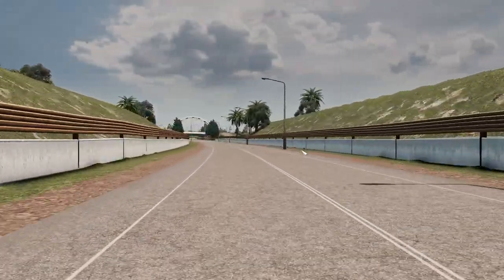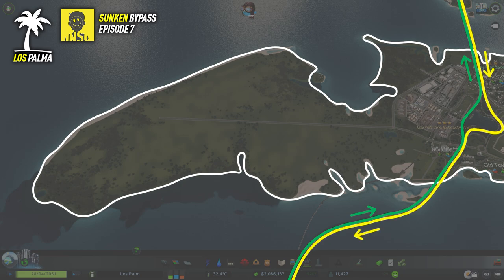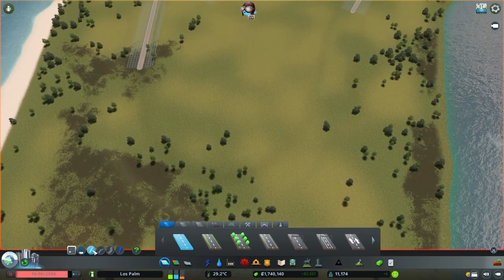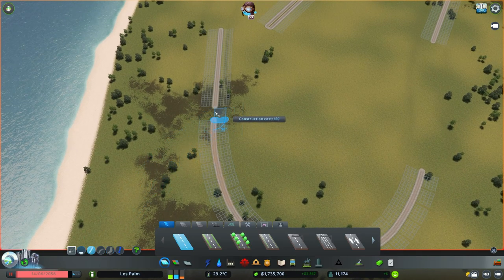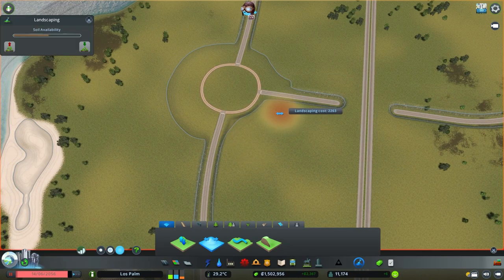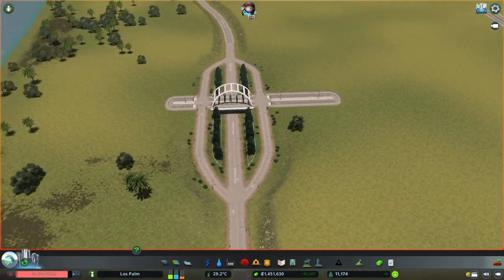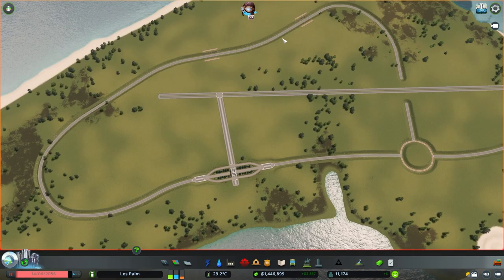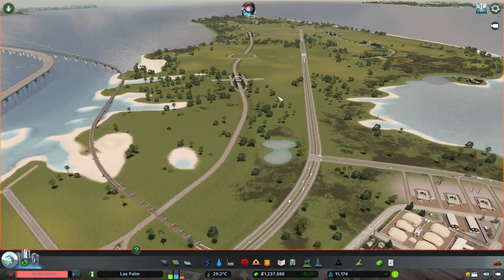This Sunken Bypass Will Fix Traffic in Cities Skylines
Is your city backed up with traffic in cities skylines? Give this sunken bypass a try and you will not be disappointed, not only does it solve your traffic problems, it also looks beautiful in your city, run i through your downtown or run it through your tourist trap, it doesn't matter, this will solve your problems.

Timestamps:
0:00 - Teaser
0:20 - Introduction
0:45 - Graphical Plan
2:00 - Finding The DEPTH Of Bypass
4:35 - Creating The TRENCH
5:00 - Laying The Bypass
6:30 - Marking All Exits
8:20 - Building The Exits (Imperatur Style)
9:55 - Fine Tuning Exit
11:06 - All Exits Added
11:45 - Connecting Bypass To Highway
12:55 - Adjusting & Linking Collector Roads
13:45 - More Of My Video Here

A little about me:
My channel is a Cities Skylines based channel but i may upload other things in relation to Cities Skylines that are among the 'creativity' aspect of YouTube. I am an Architecture student, studying in the UK, I work on this channel as my hobby in my spare time. Cities Skylines is fun for me and it also helps me in my Architecture degree as I develop an understadning of how 'public' places function, feel and look. This game brings out the best of 'creativity' especially when playing in Vanilla (which I mostly focus on). I hope you can get some sort of value ftom my videos, and i hope you stick around during the journey.